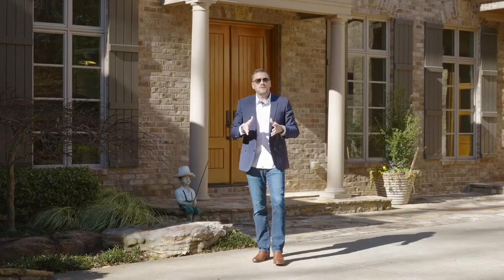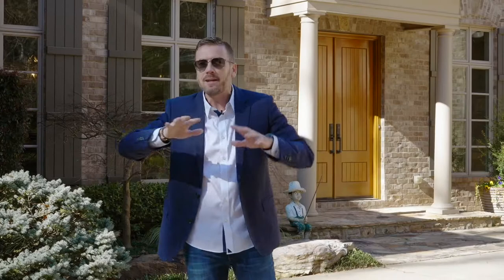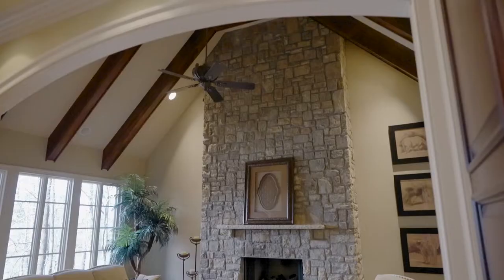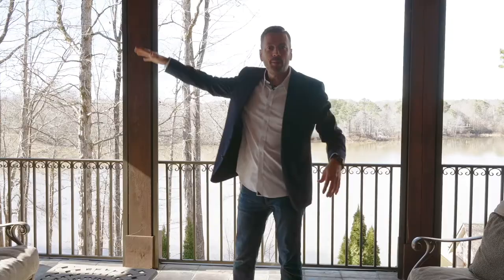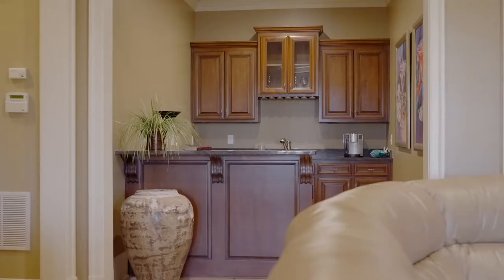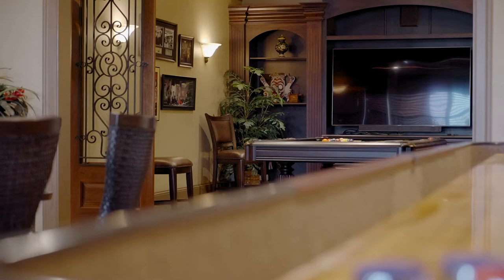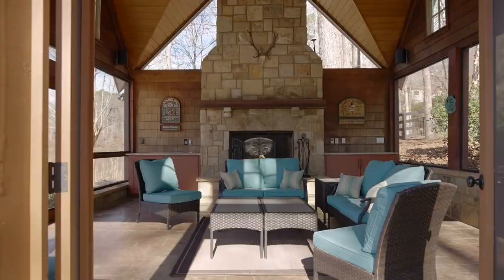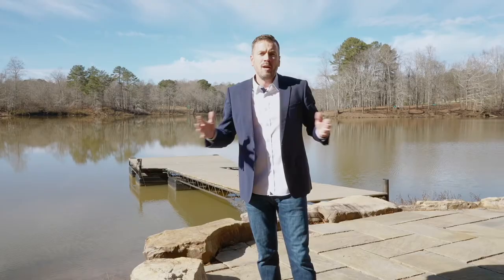The Cady Team | French Sanctuary in Milton Georgia | 161 Allmond Lane | Alpharetta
This French-provincial sanctuary beckons those seeking tranquil living on a verdant 3+ acre site in an exclusive lake-side developed community on the shores of Allmond Lake in Milton. This spectacular estate is just minutes from downtown Alpharetta and was designed with award-winning outdoor-living architecture features such as an additional lake-side cabana with stone patio and dock perfect for entertaining, fishing or relaxing fireside.

From the moment you walk through the front door and capture the stunning backdrop of Allmond Lake you will fall in love. Exquisite detail runs throughout the home at every turn including handcrafted cabinetry, detailed mill/stonework and hardwood floors all create a custom home that includes 7 fireplaces, coffered and beamed ceilings, a circular staircase with iron balusters, and a judges-paneled private office. Owners suite on the main level is oversized with amazing views and massive spa-like bath with his/her vanities, separate whirlpool tub/steam shower and walks out to private balcony.

Chef’s kitchen is a dream come true and connects to a beautiful keeping room and walks out to a covered balcony with retractable power screens and gas fireplace. The terrace level is completely finished and includes a family room, expansive entertainment room, 2 additional guest suites, a second kitchen, tons of storage and walks out to a stone terrace fenced area, a kitchen garden and more!

3-Car Garage is loaded with new custom granite-topped cabinetry and workshop, racedeck flooring, is heated and cooled, with a fully outfitted custom nanny’s suite situated above. Don’t miss this rare opportunity to own this exquisite custom-estate in this exclusive development!

Listed by Jeremy Cady
Often referred to as the Ryan Serhant of Georgia and the top selling real estate agent in the North Metro Atlanta area, Jeremy has a passion for creating an optimal experience for every buyer and seller. Whether you're looking to find your dream home or share the story of the place you've called home for years, Jeremy is an enthusiastic narrator and is eager to share your story. Creating a digital earthquake in North Metro Georgia, Jeremy's passion for storytelling allows a seamless selling/buying experience. Whether you're looking to buy or sell in Milton, Johns Creek, Buckhead, Cumming, or anywhere in the North Metro Atlanta area, allow our team to share your story.